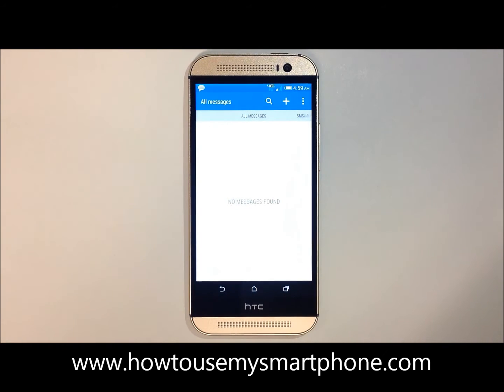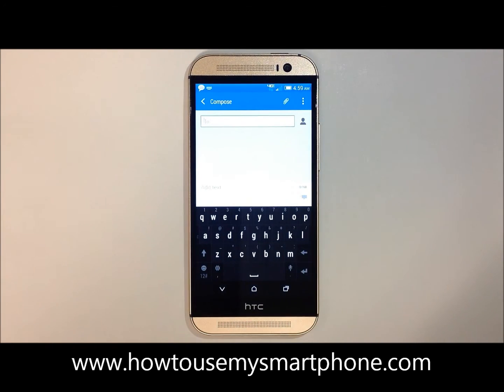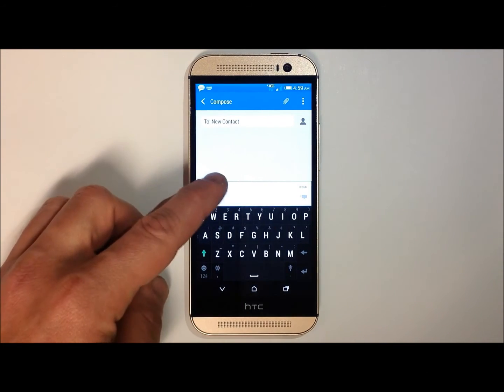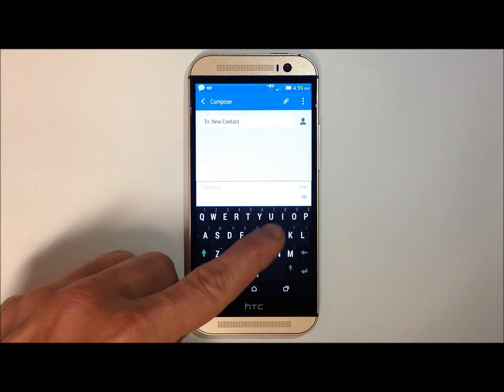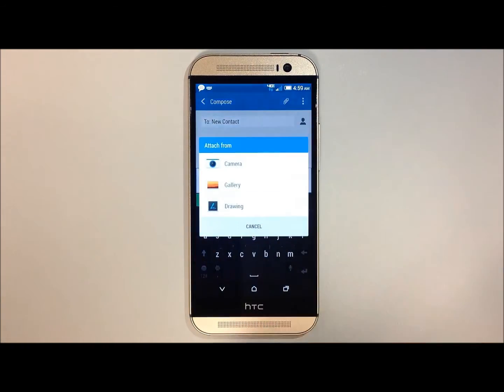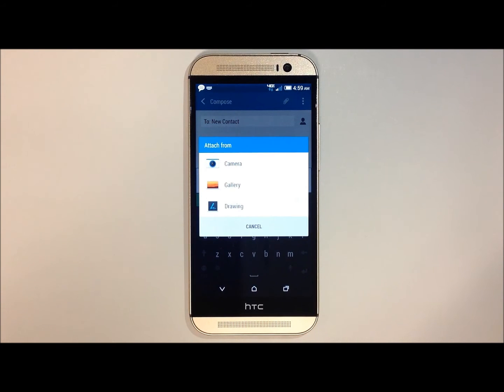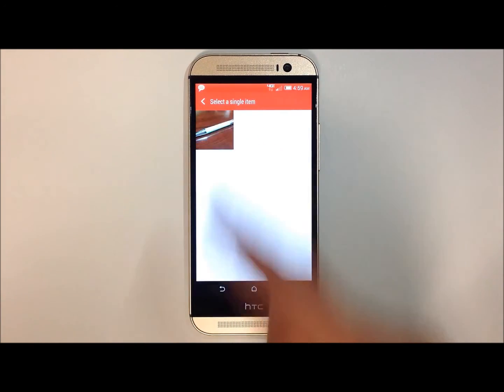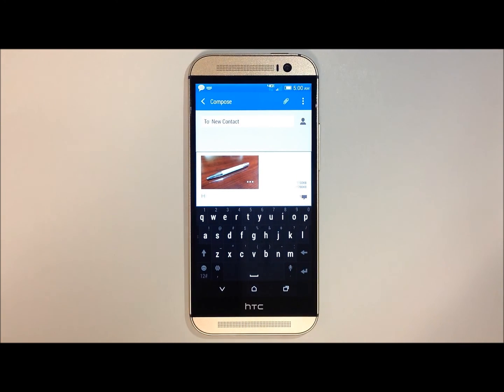How to Send a Picture Message - HTC One